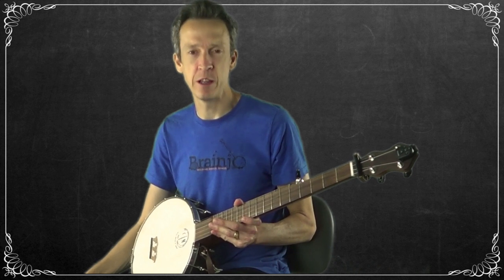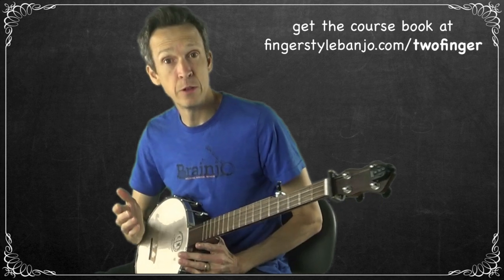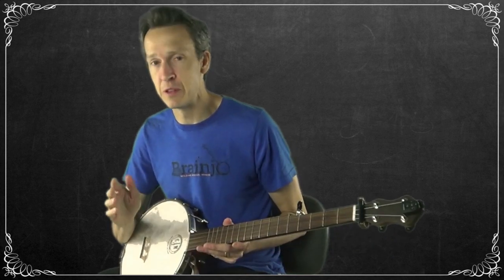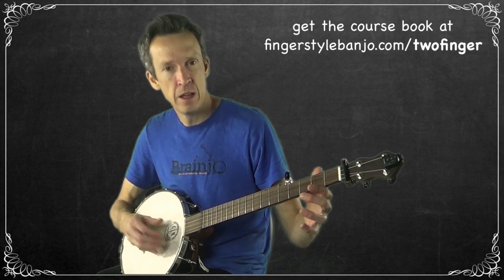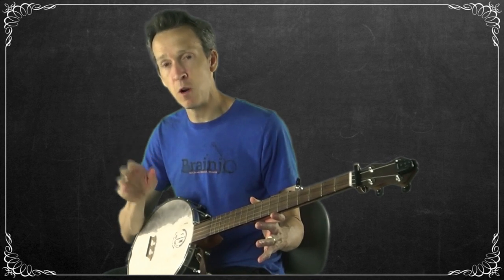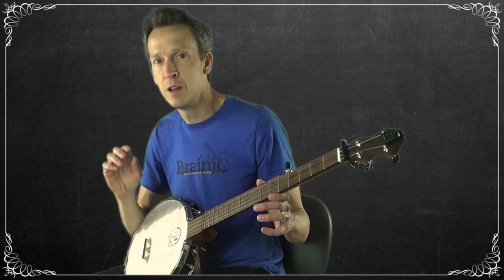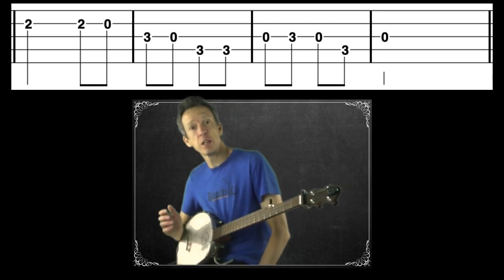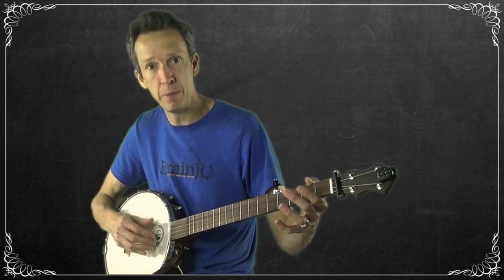How To Play 2 Finger Thumb Lead Banjo in 7 Essential Steps (crash course for the beginner): STEP 3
LINKS MENTIONED

4) The Laws of Brainjo: The Art & Science of Molding a Musical Mind - the book outlines the theoretical principles of the Brainjo Method of instruction

2 finger thumb lead banjo provides the essential foundation for all of fingerstyle banjo (including old-time 3 finger and bluegrass/Scruggs style).

In this course, you'll learn the fundamentals of 2 finger thumb lead banjo in 7 steps.

The course is based on the Brainjo Method, a neuroscience-based system of instruction designed to provide the most efficient and effective path to learning an instrument, regardless of age or prior musical experience.

Download the accompanying course book, and find additional learning resources